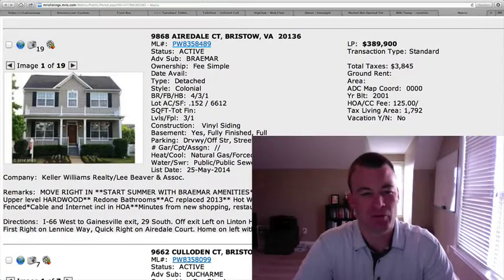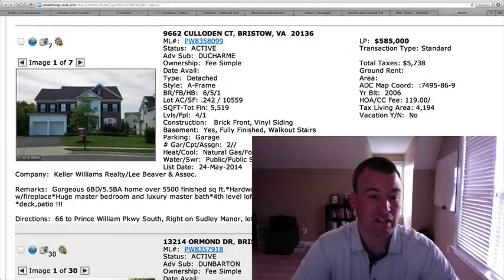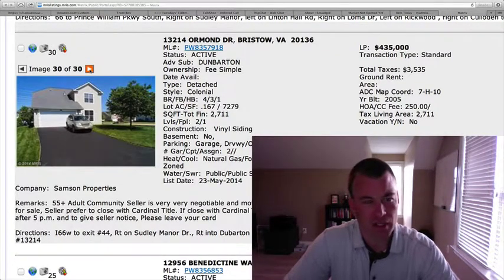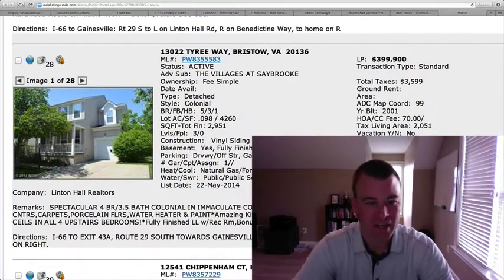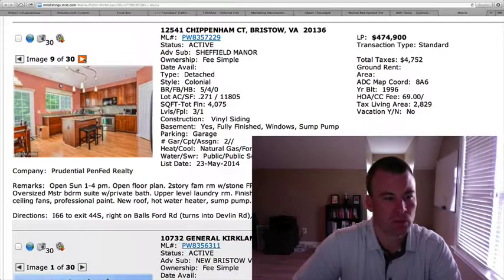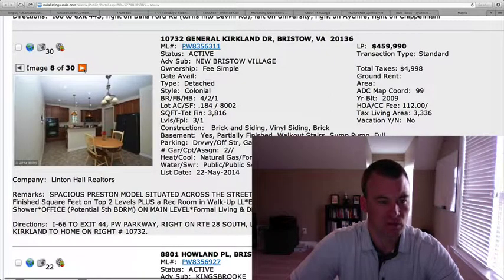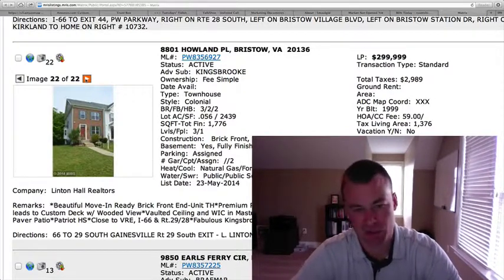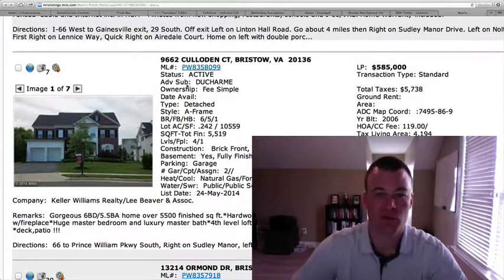Ryan Sloper reviews homes for sale in Bristow, VA 5/27/14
Today I have nine new listings following a gorgeous holiday weekend!

First up is a detached home on Airdale Ct. in Braemar. This home is listed at $389,900 with 4 bedrooms and 3.5 baths. There is 2,500 square feet to include a finished basement. Home has a charming front porch but no garage.

Next is a detached home in Ducharme on Culloden Ct. This four level home is listed at $585,000 with 6 bedrooms and 5.5 baths. There is 5,500 square feet to include a fourth level loft, two car garage, and a nice sized lot.

Over to Ormond Dr. in the active adult community of Dunbarton within Braemar. This is a two level home without a basement. There are 4 bedrooms and 3.5 baths with 2,700 square feet. This is a motivated seller pricing the home at $435,000.

On to an interior townhouse on Benedictine Way. This unit is listed at the top end at $324,999 with 3 bedrooms and 3 full baths. There is 1,500 square feet and a one car garage.

Next is a detached home on Tyree Way in the Villages at Saybrooke. It is listed at $399,900 with 5 bedrooms and 3.5 baths. There is 2,900 square feet and a one car garage.

Over to Sheffield Manor to a detached home on Chippenham Ct. It is listed at $474,900 with 5 bedrooms and 4 full baths. It has 4,000 square feet to include a finished basement and a two car garage.

On to a detached home on General Kirkland Dr. in the New Bristow Village. It is listed at $459,990 with 4 bedrooms and 2.5 baths. This is the Preston model with 3,800 square feet to include a partially finished basement. These are small and narrow lots with a two car garage in the rear of the property.

Next is an end unit townhouse on Howland Pl. in Kingsbrooke. It is listed at $299,999 with 3 bedrooms, 2 full baths, and 2 half baths. It has 1,700 square feet and wooded views.

Last up is a patio style end unit townhouse on Earls Ferry Cir. in Braemar. This two level home is listed at $309,900 with 4 bedrooms and 3 full baths. It has 1,900 square feet to include two fireplaces and a one car garage.